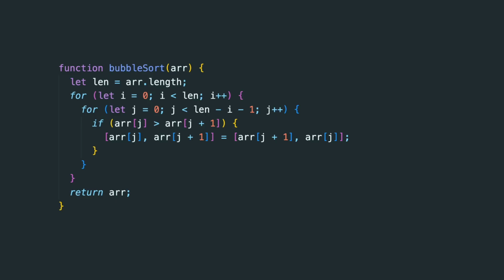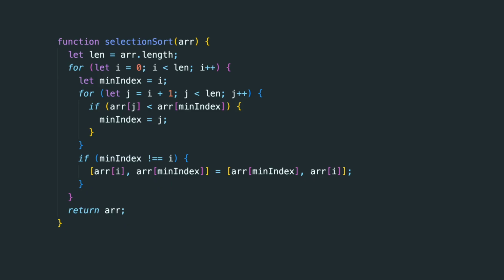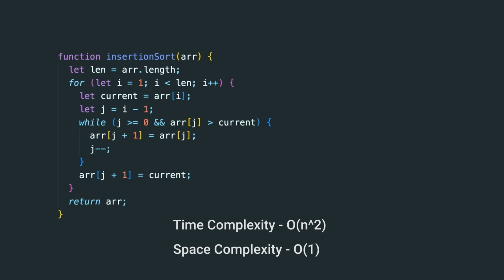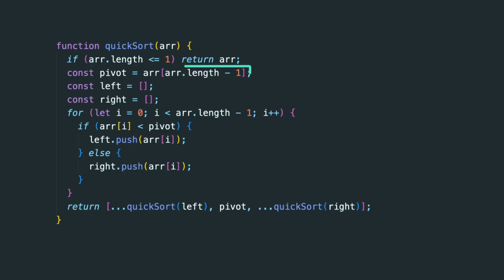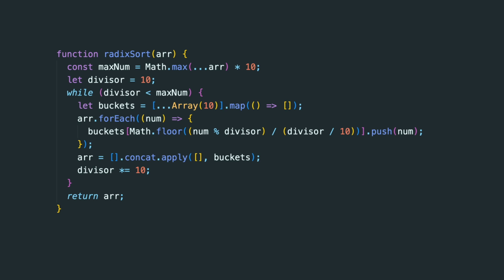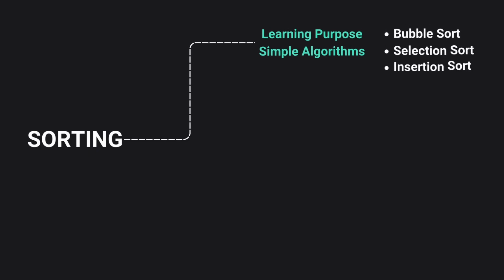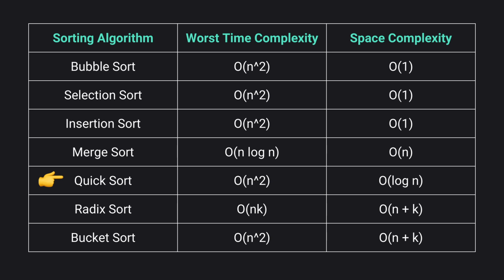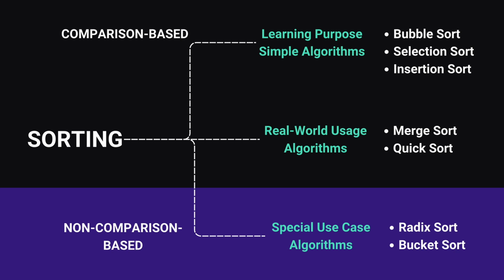Every Sorting Algorithm You Need to Know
🔖 Sections 🔖
0:00 Introduction
0:12 Bubble Sort
0:47 Selection Sort
1:00 Insertion Sort
1:57 Merge Sort
2:40 Quick Sort
3:11 Radix Sort
3:42 Bucket Sort
4:04 Summary